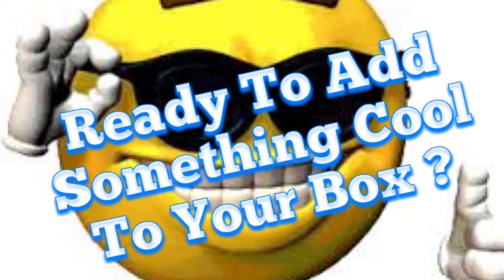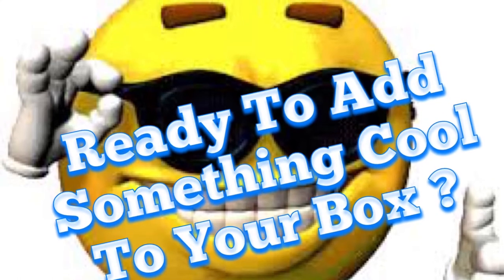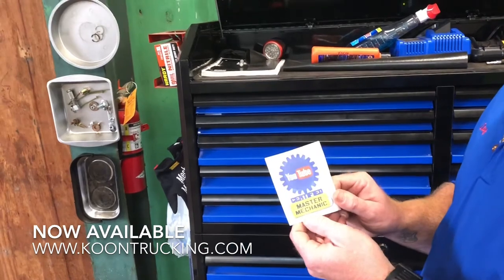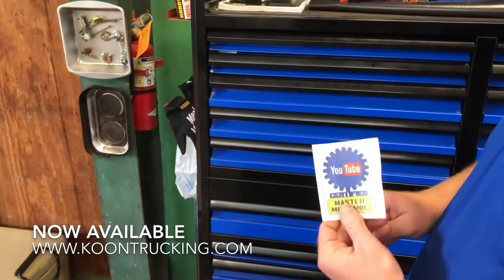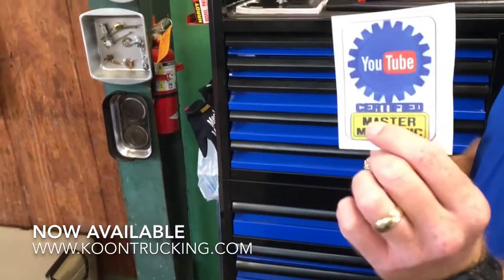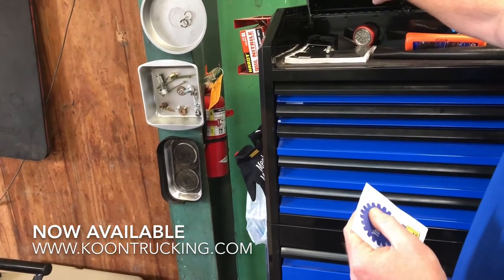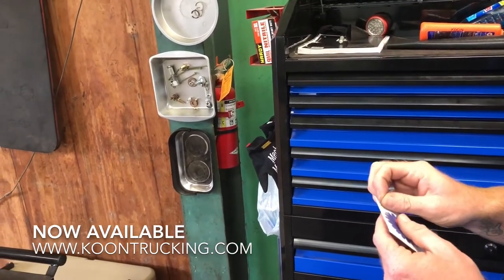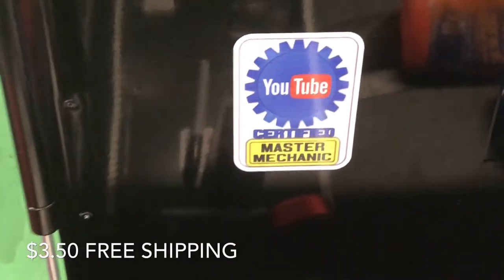Looking For Something Cool ? Stickers that rock !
A cool sticker that you may like for your box or sticker collection. This adds no less that 125 coolness points to anything it is stuck on !